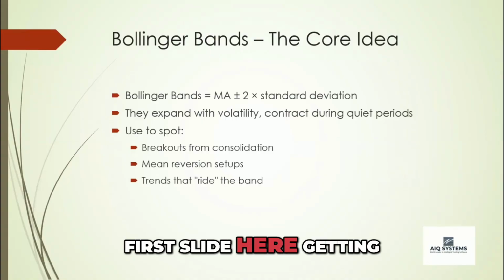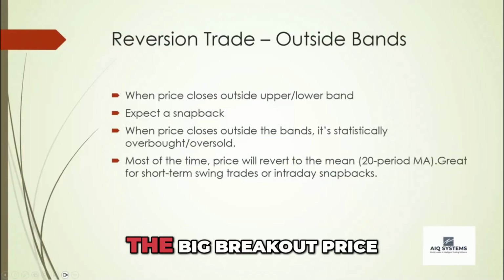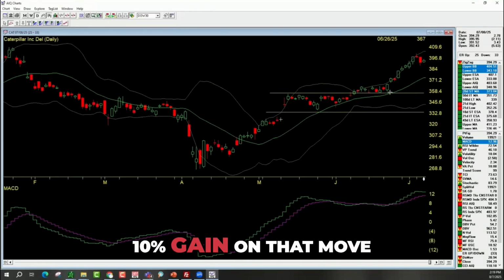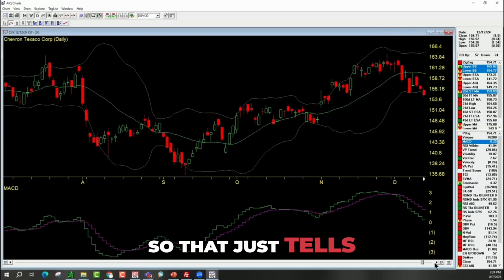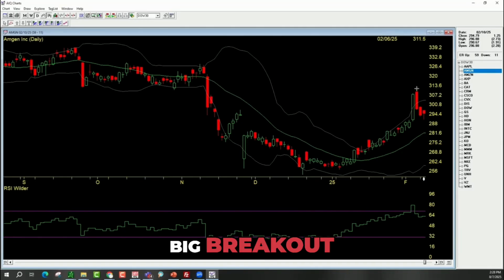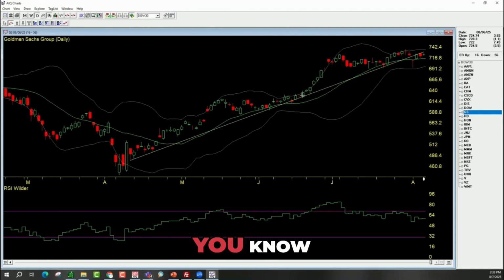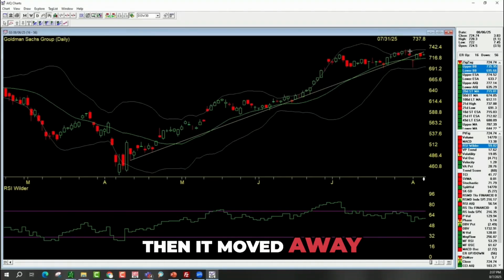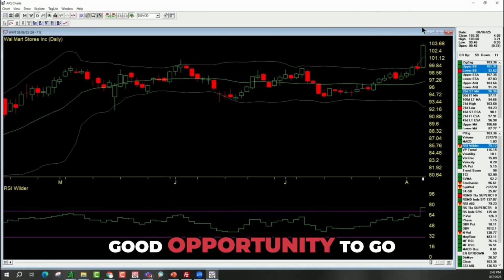Bollinger Bands: Trading Strategy & Timing Explained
Unlock the Six Secrets to Successful Trading - Get Your Free Guide Now

Explore Bollinger Band setups, variations, and trade timing. See how to use bands for timing trading entries, breakouts, and mean reversion setups in this tutorial.📈